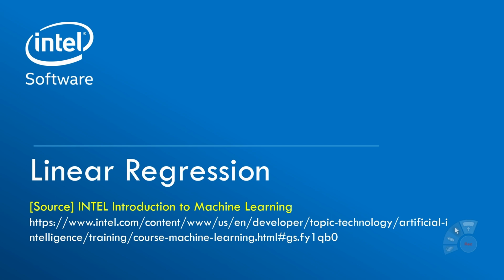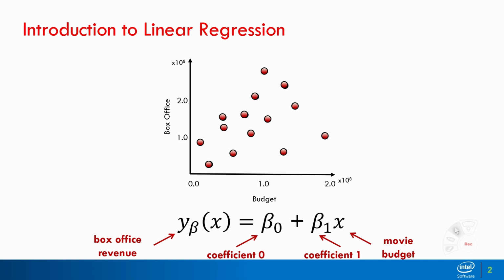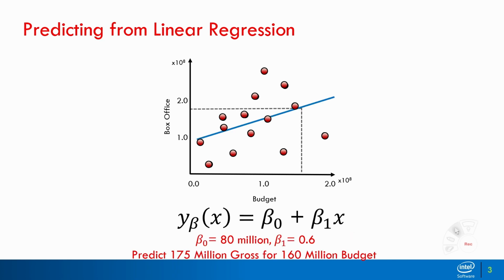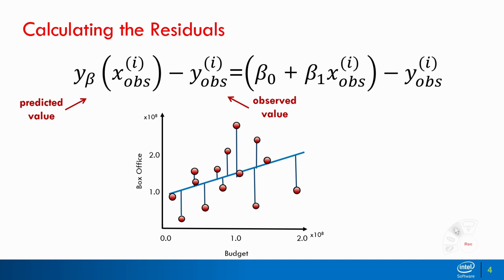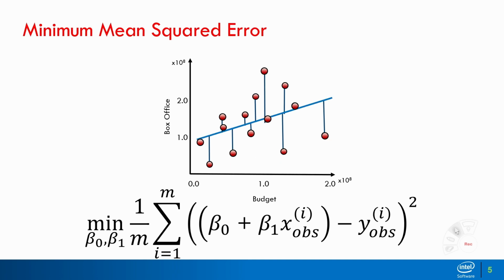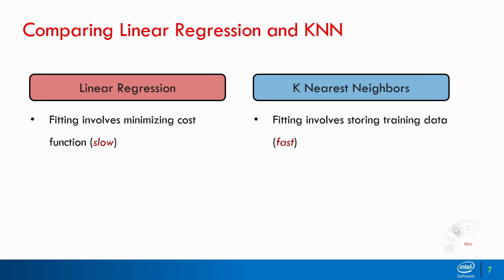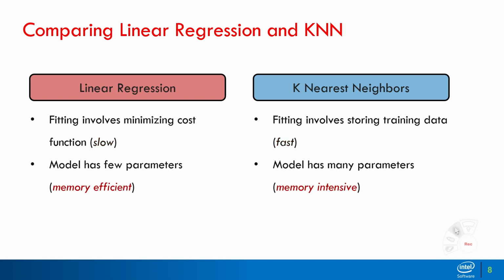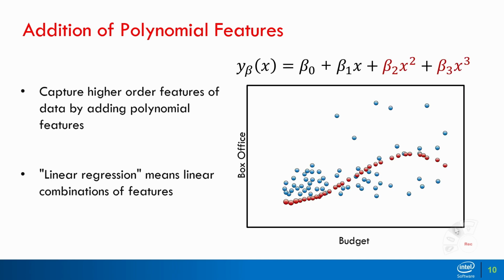[Machine Learning] Linear Regression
AI is becoming popular, and machine learning is taking over everything. Machine learning allows computers/software/algorithms to learn, recognize, and predict from data.

In this video, we will learn about Linear Regression, a method to predict continuous values by finding a line of best fit for the existing data and predicting the corresponding value for new input data. Although model training for Linear Regression is slower than KNNs, once the model is fit, Linear Regression can predict much faster.

The presentation slides and source codes I use here were obtained from the INTEL Machine Learning course. I reorganized the contents for ease of understanding. You can download the original content from the website using the link.